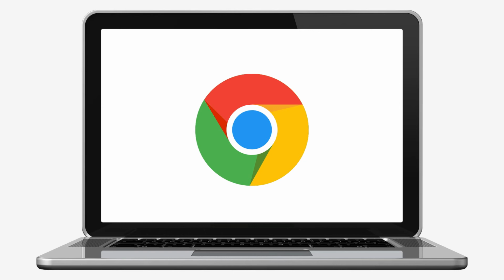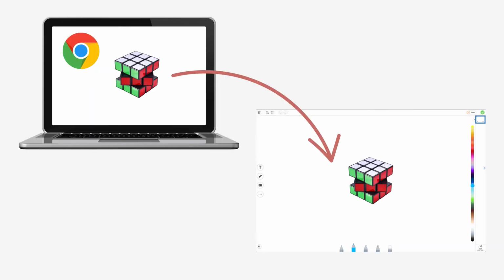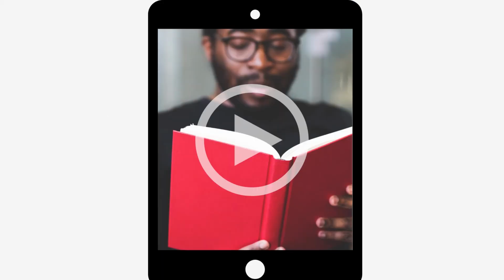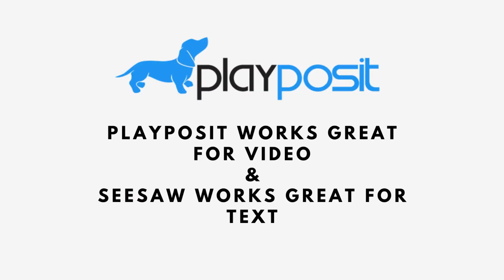Rapid Fire SeeSaw Activities to Try in your Classroom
Let's go over some ideas on how you can better utilize SeeSaw for your classroom today.